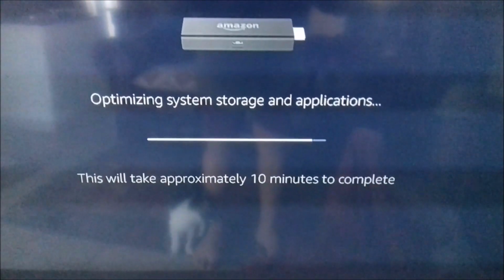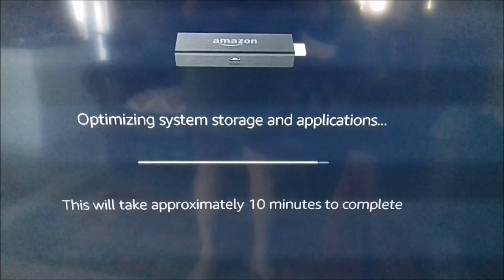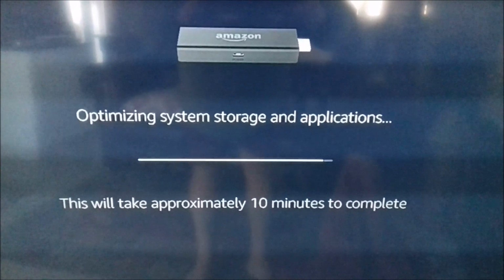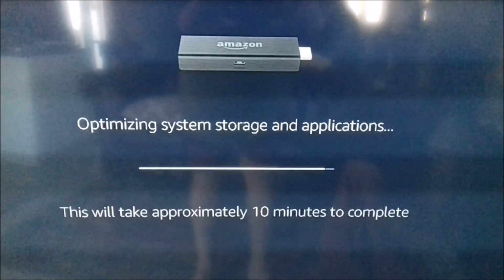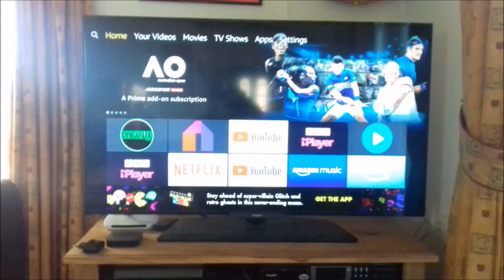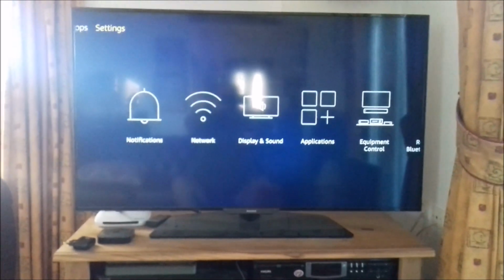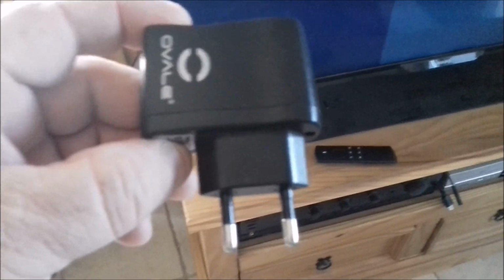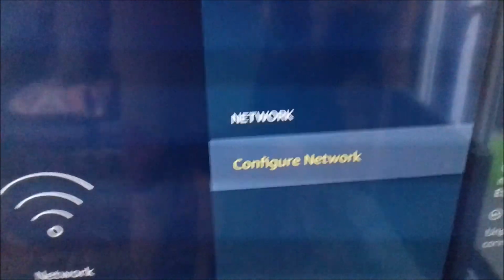Amazon Firestick How to fix optimization of storage and application systems loop FAST!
Amazon Firestick How to fix optimization of storage and application systems loop. A 2 MIN FIX. A common problem with the "optimizing system storage and applications" is usually and simply down to the type of plug or adapter your using, So simply replace the plug with another one that you may have around the house (as shown in the video) and hey presto.. your all set to go!  If not , keep trying other plugs until it works.

optimizing system storage and applications Firestick problem fix